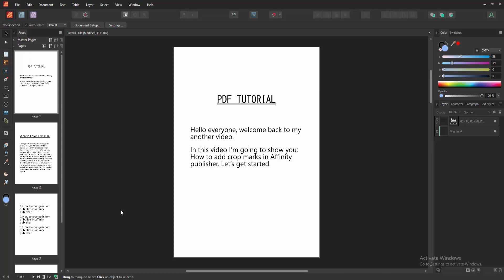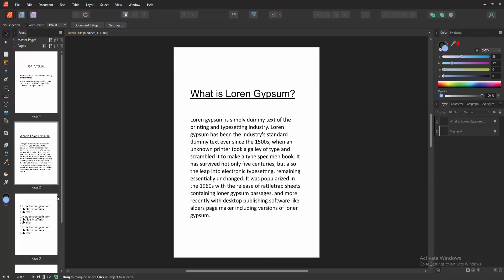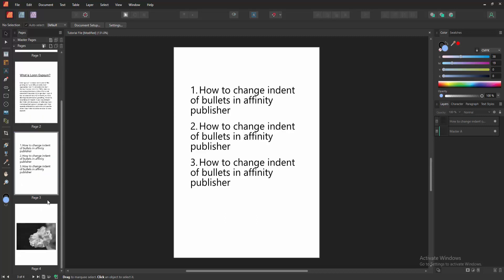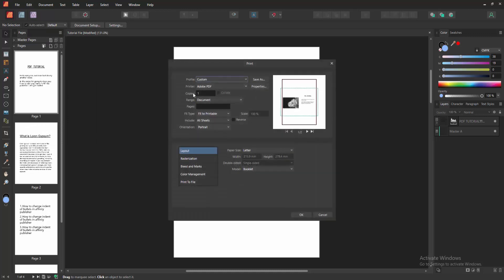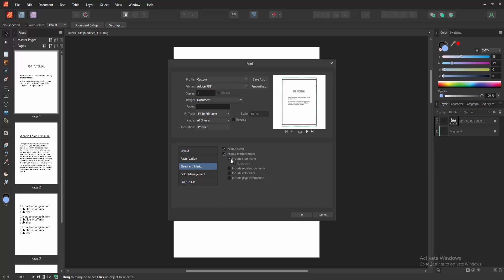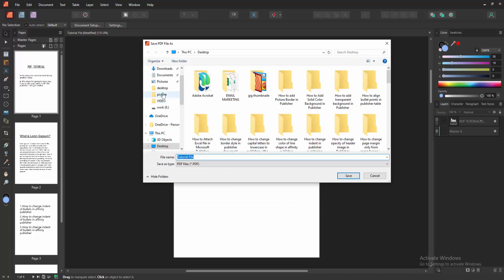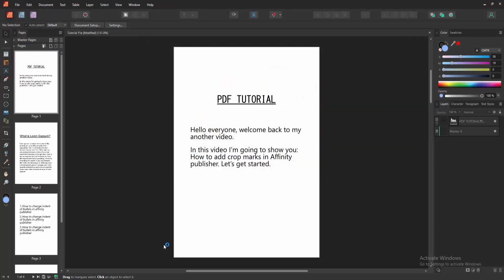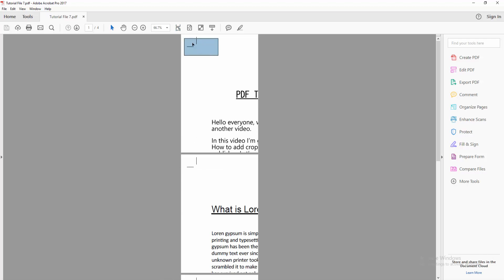How to add crop marks in Affinity publisher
Assalamu Walaikum,
In this video I will show you, How to add crop marks in Affinity publisher.  Let's get started.